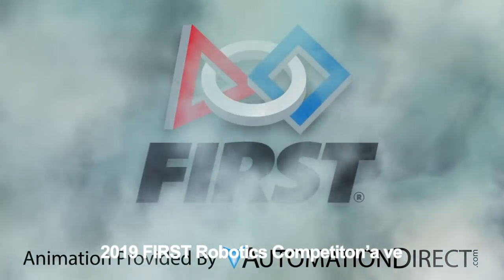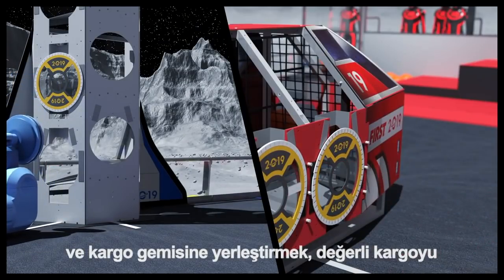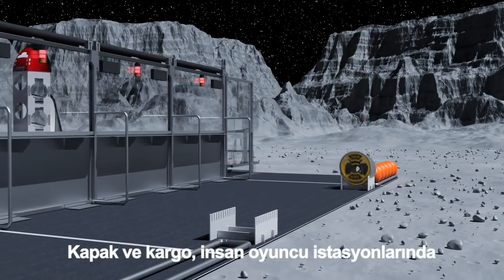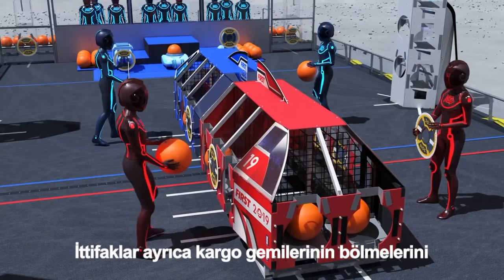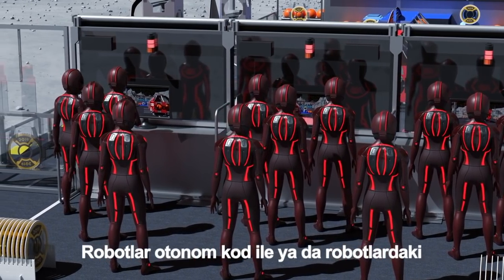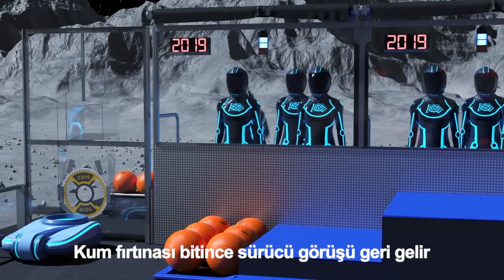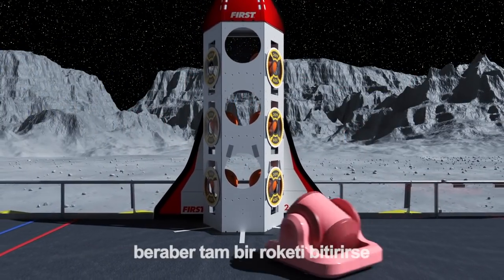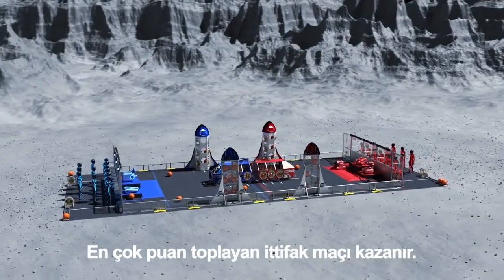2019 FIRST Robotics Competition Destination: Deep Space Oyun Animasyonu (Türkçe Altyazılı)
Bahcesehir INTEGRA 3646 olarak tüm takımlara başarılar dileriz!